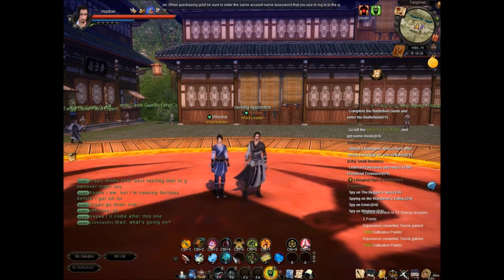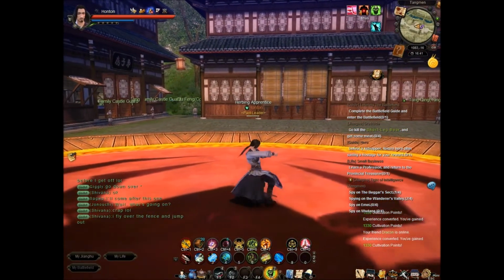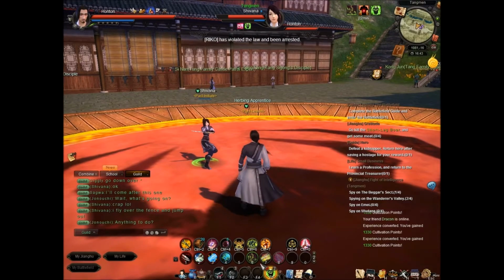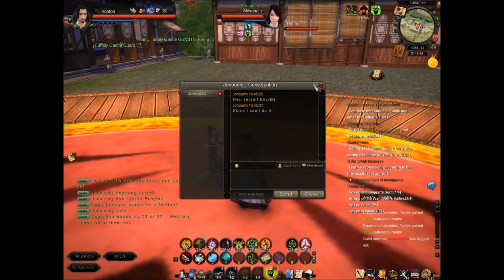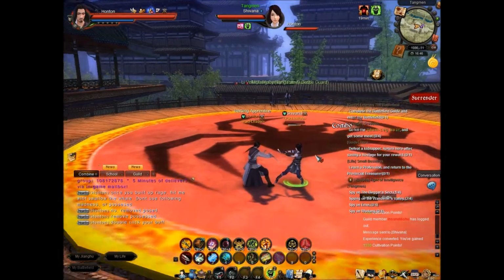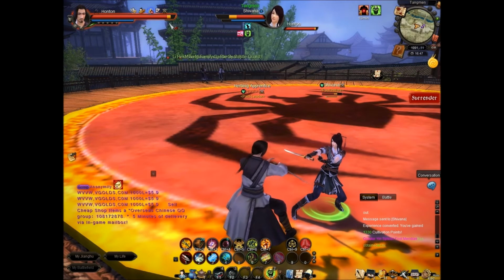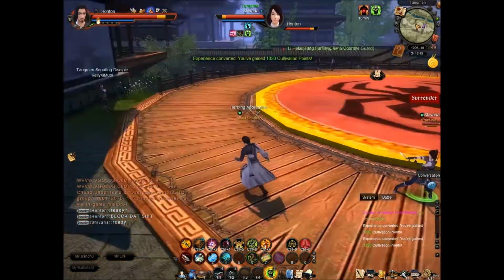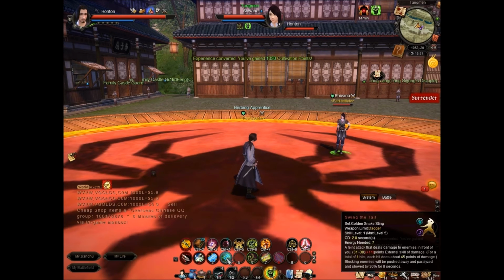Pact - Newcomer Training Part 3/4